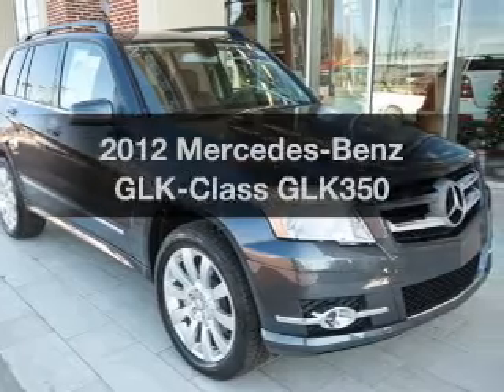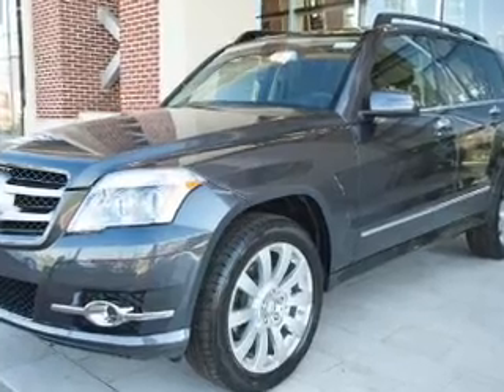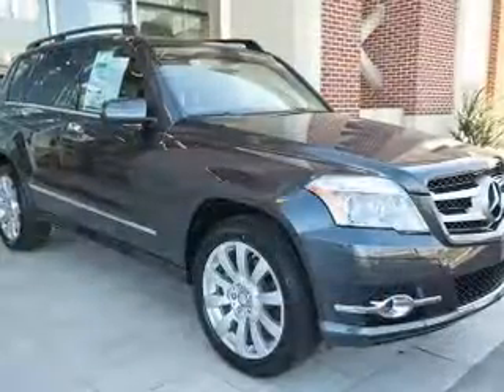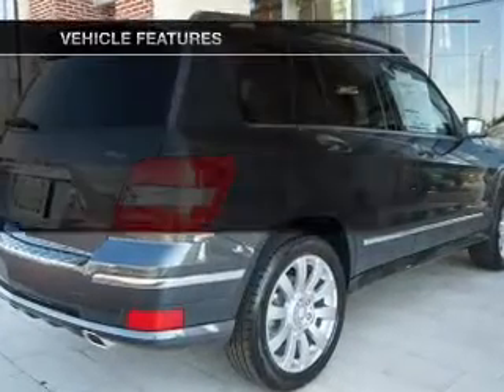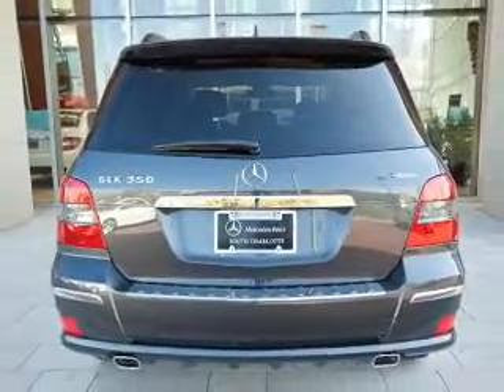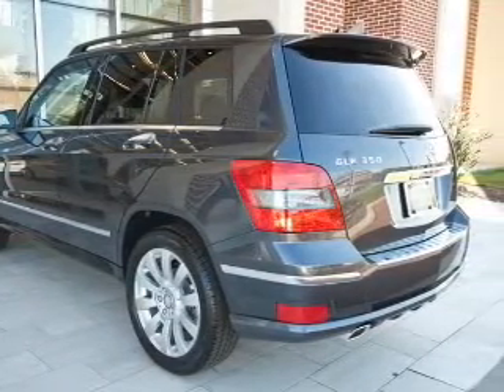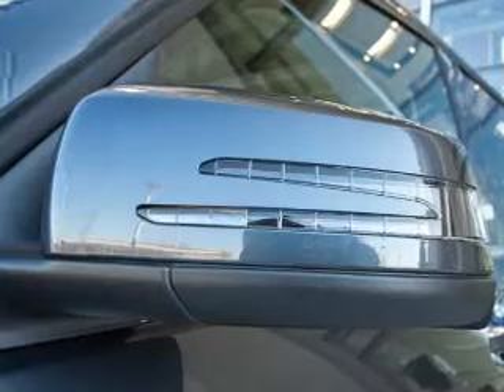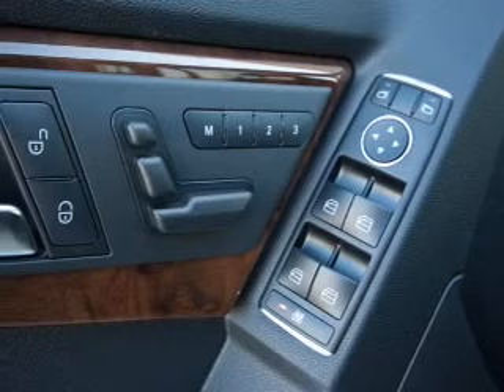2012 Mercedes-Benz GLK-Class - Pineville NC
Year: 2012
Make: Mercedes-Benz
Model: GLK-Class
Trim: GLK350
Engine: 3.5 liter 6 cylinder 24 valve
Transmission: 7-Speed Automatic
Color: Steel
Mileage: 16
Address:
950 N Polk Street